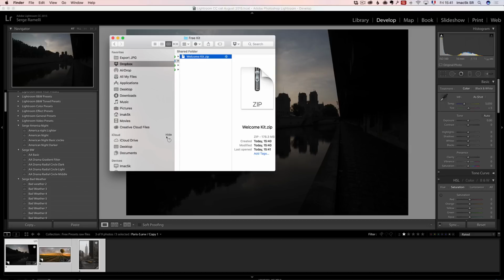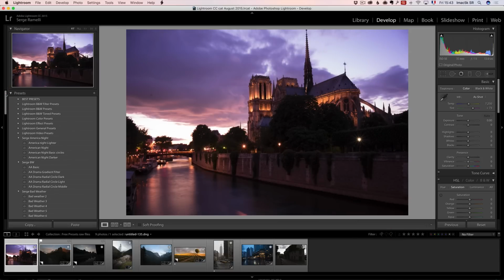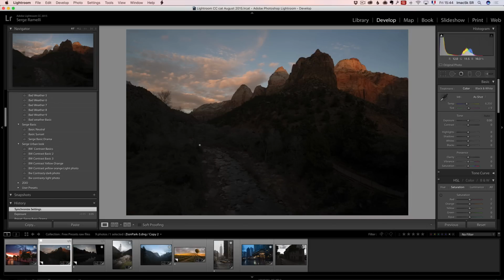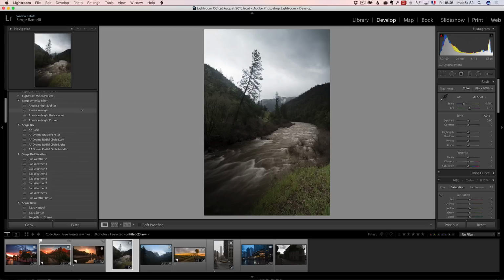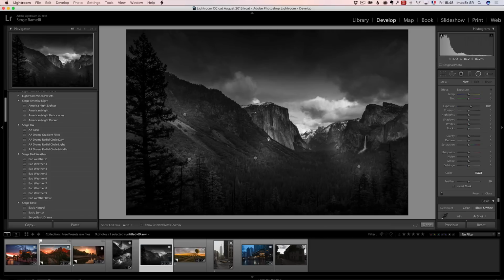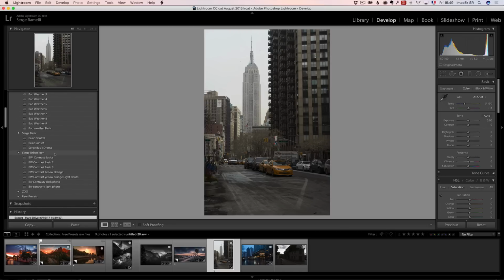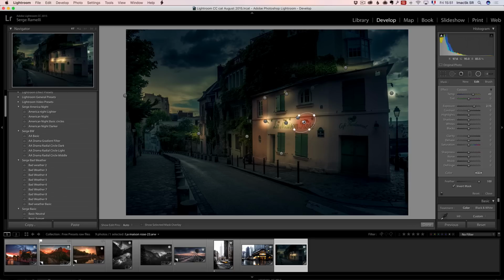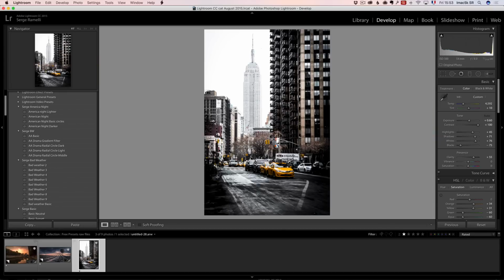How to install and use Lightroom presets